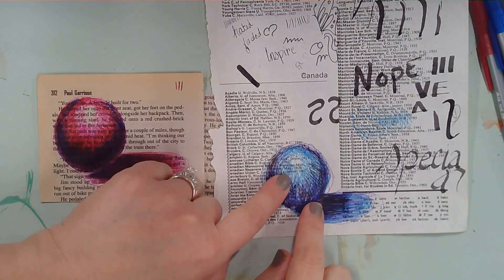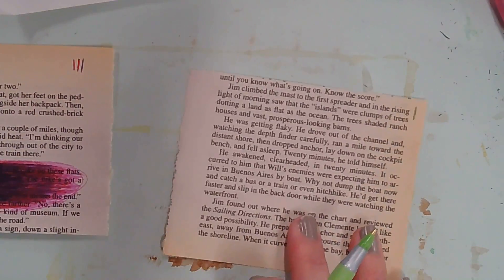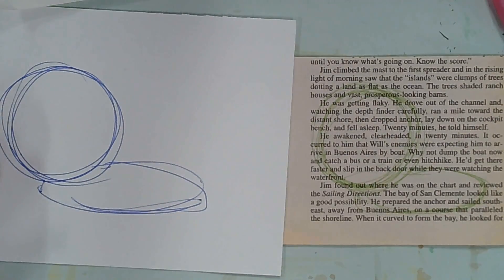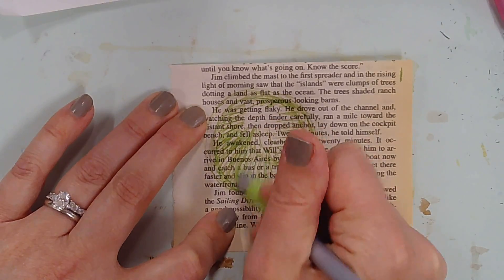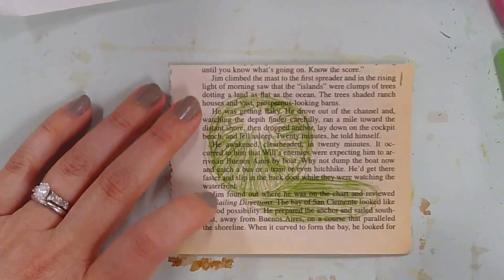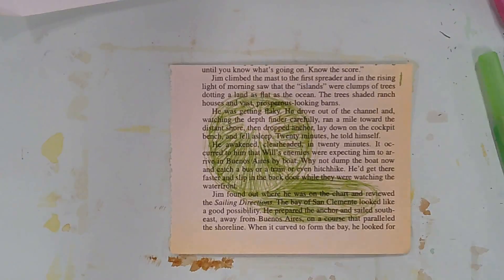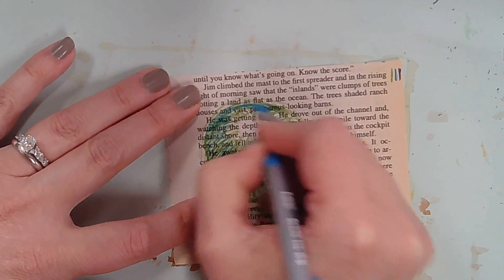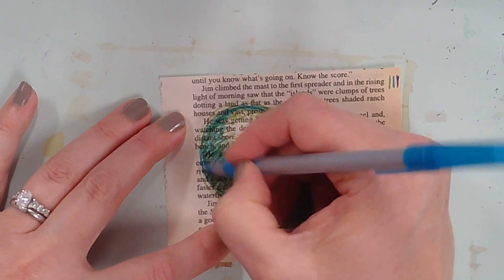Sphere in ballpoint pen